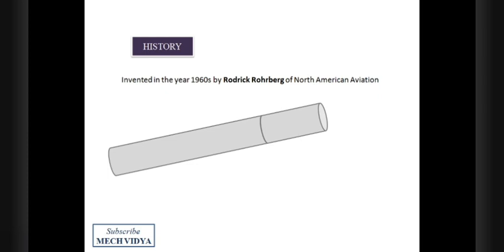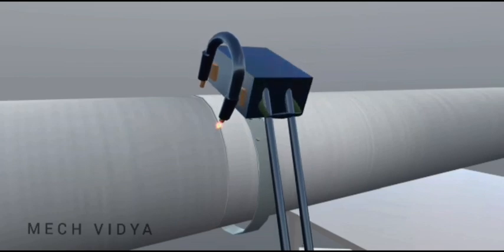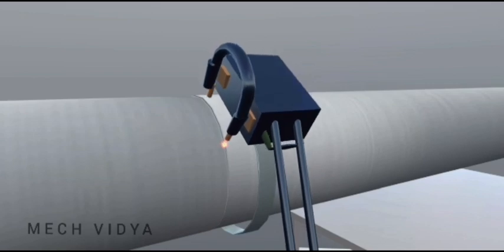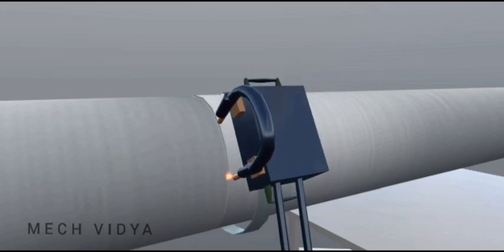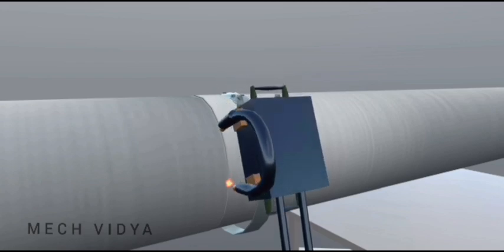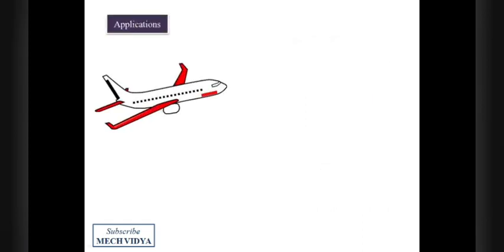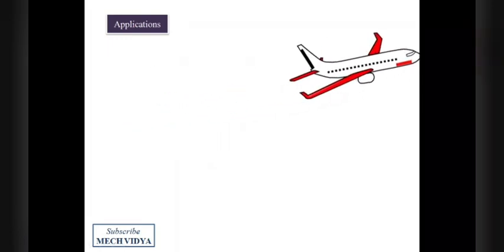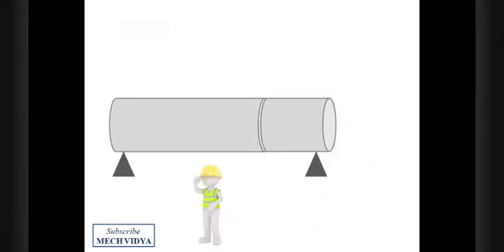Orbital Welding | How it Works [Animation]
Understand how orbital welding is done using this animated video.